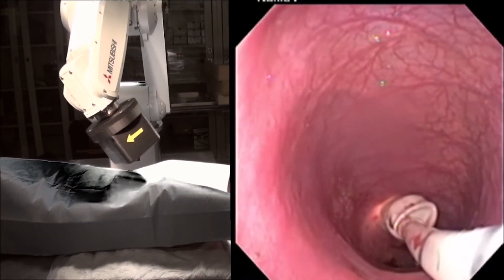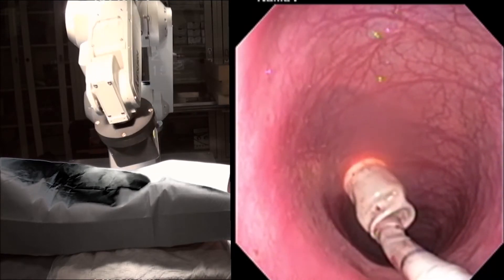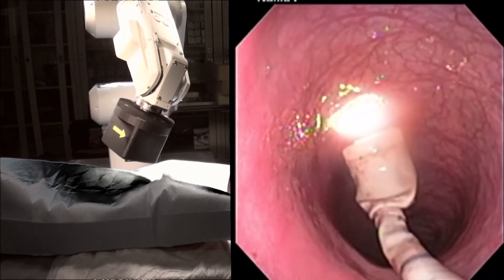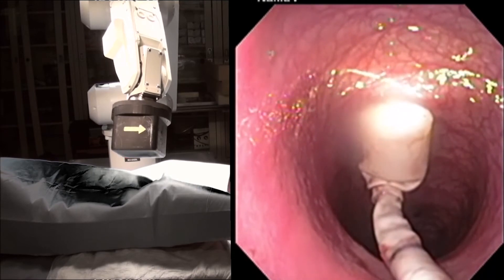First-ever Autonomously Controlled “Capsule Robot” Explores Colon - DDW 2017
At DDW 2017 the study’s authors, Keith Obstein, MD, MPH, FASGE & Piotr R. Slawinski, talked to DDW TV about this exciting new innovation in performing colonoscopies and performing diagnostics, such as removing polyps.  Dr. Obstein & Mr. Slawinski explains how the “capsule robot” works and why it will be helpful to clinicians and patients.